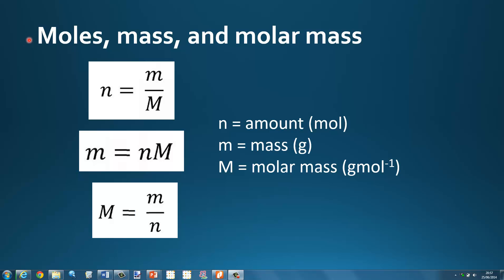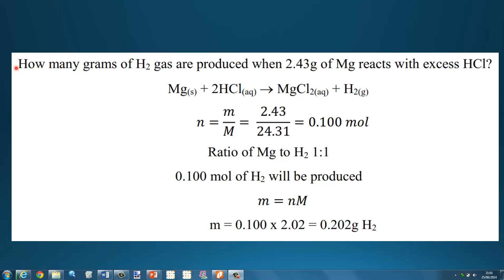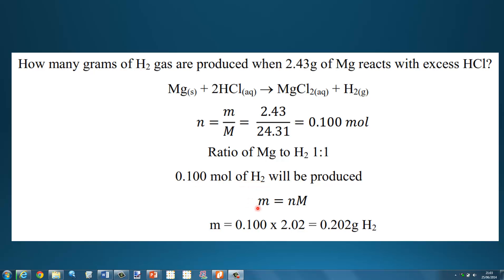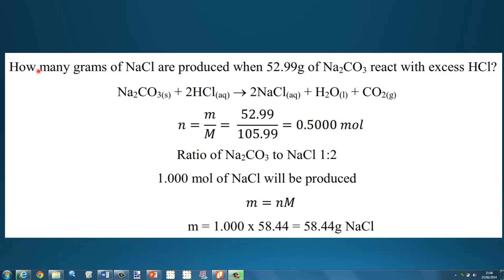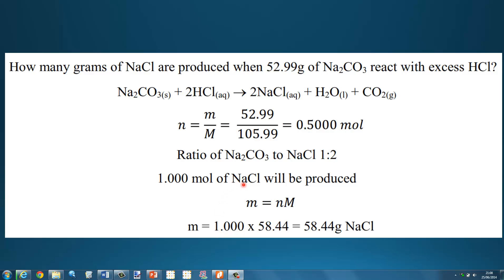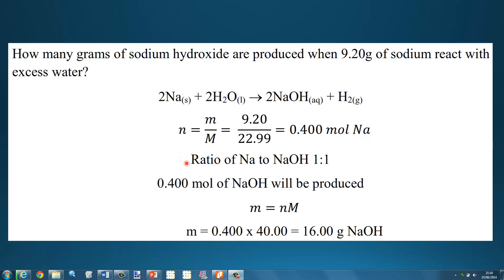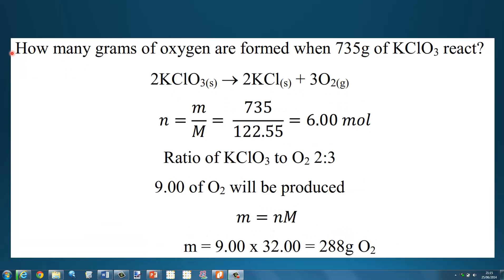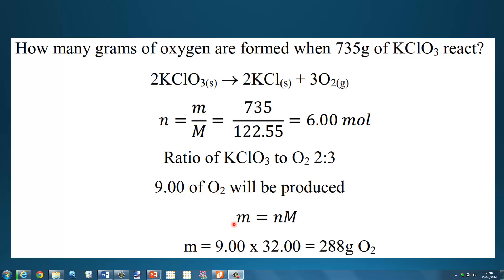1.2.3 Solve problems between the amount of substance in moles, mass and molar mass.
1.2.3 Solve problems involving the relationship between the amount of substance in moles, mass and molar mass.